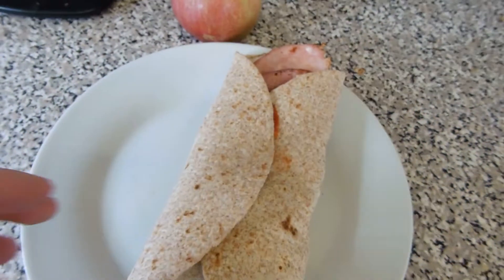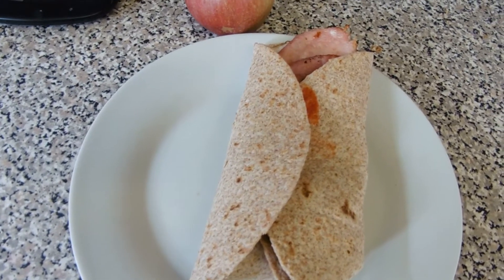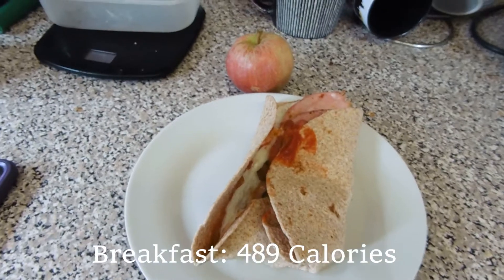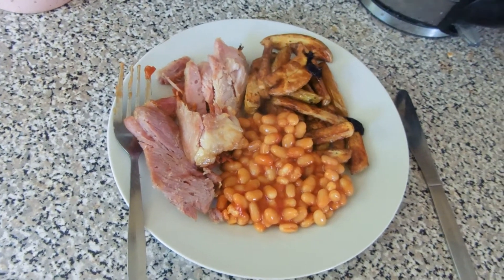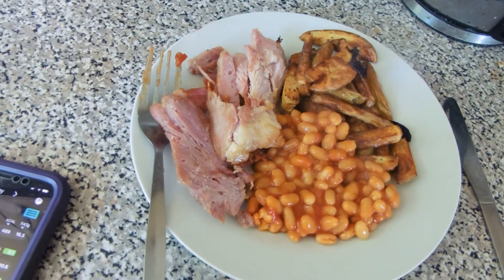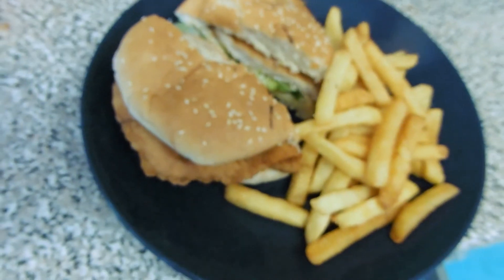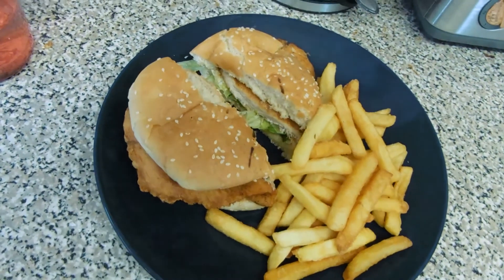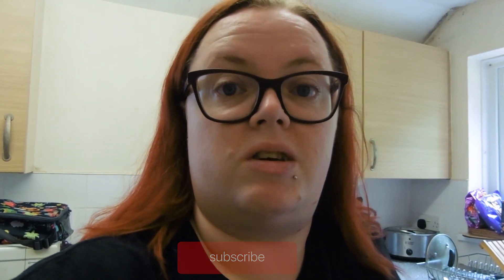WIAT 01/07/2022 Following Calorie Counting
Hi guys, this is Friday's what I eat in a day following calorie counting.

katielouisepage